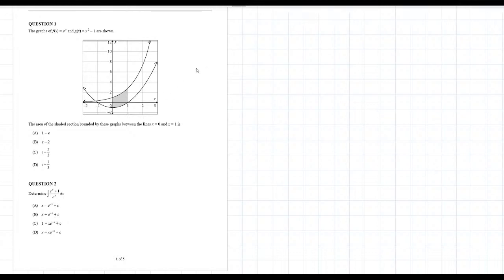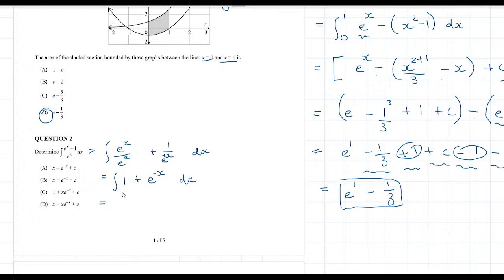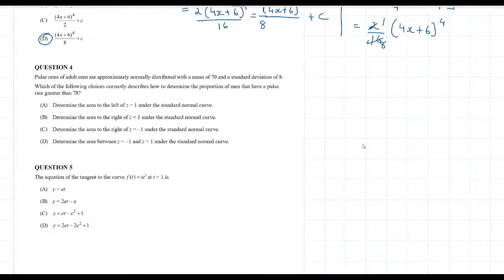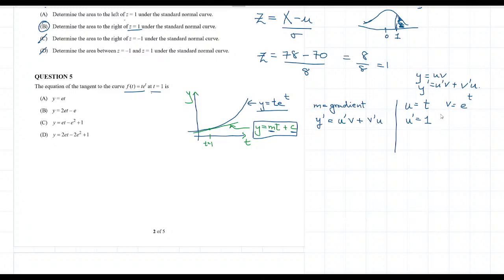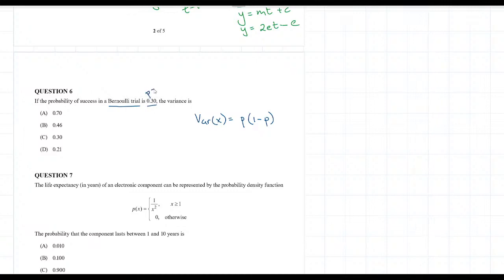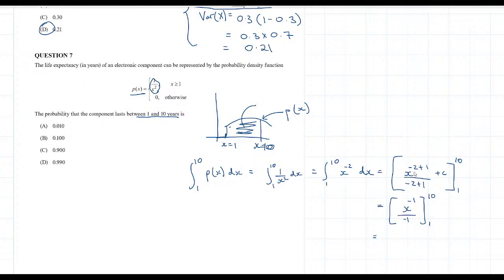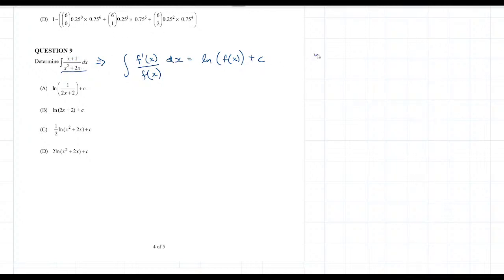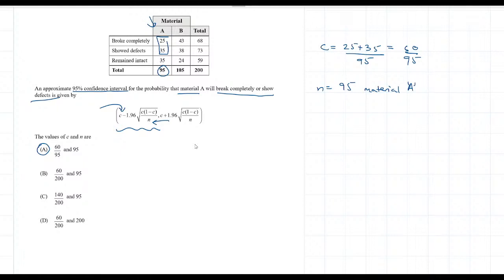Live: Math Methods 2020 Multiple Choice Exam Work-through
Timestamps
0:00 Question 1
3:27 Question 2
5:26 Question 3
8:46 Question 4
10:55 Question 5
17:04 Question 6
18:58 Question 7
23:18 Question 8
25:48 Question 9
28:58 Question 10
30:50 Sample Test Worked Solutions

We'll work through the Math Methods 2020 Unit3&4 MCQ Non-Tech Exam which is available on the QCAA website.
You can download and follow along as we solve the questions

for more resources & tutoring for Math Methods